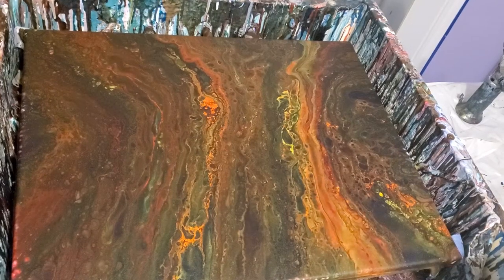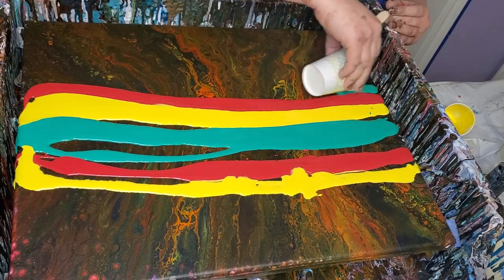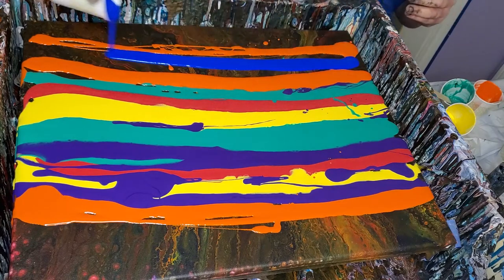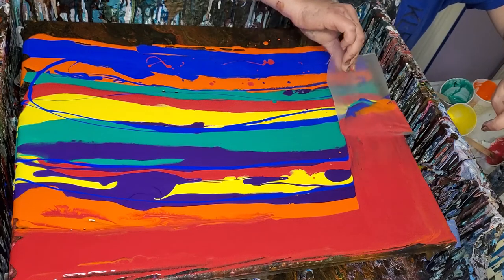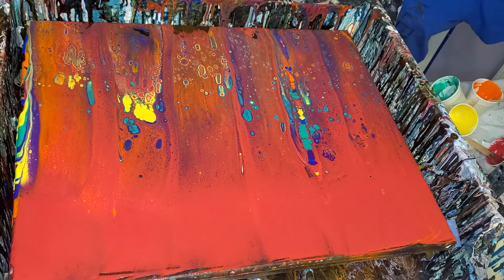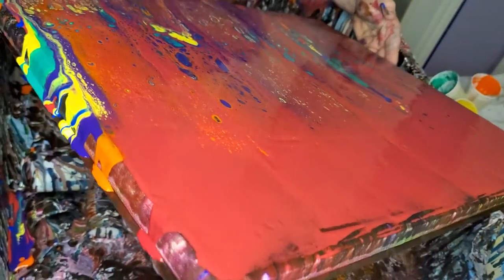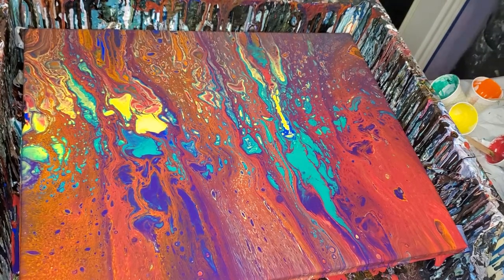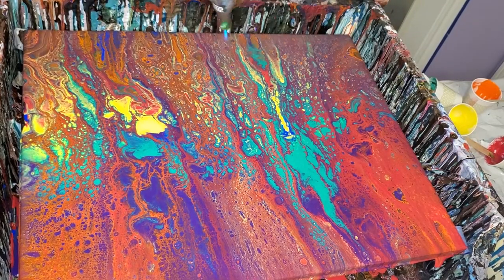fluid art/pour painting/acrylic painting/painting/paint pouring/cells/